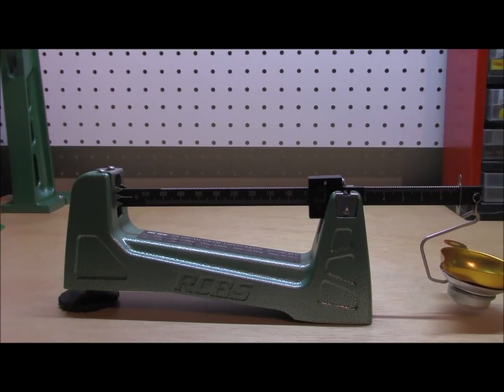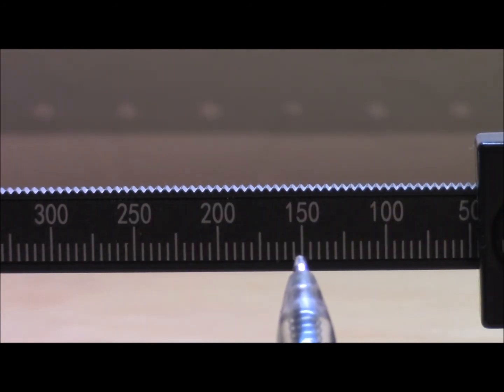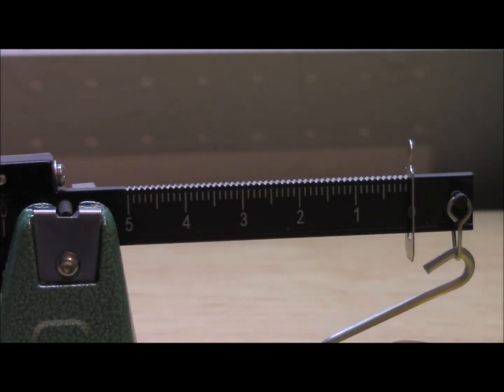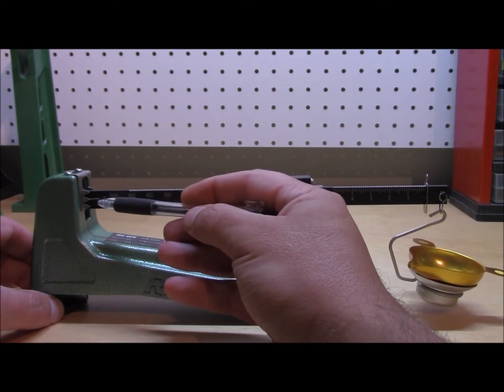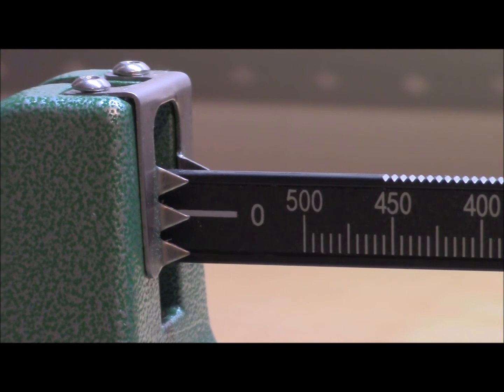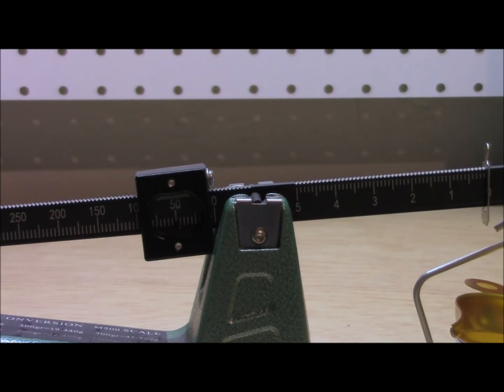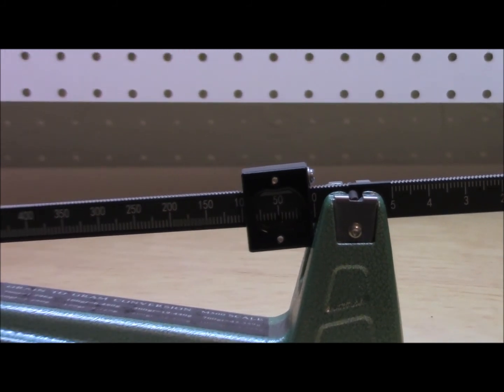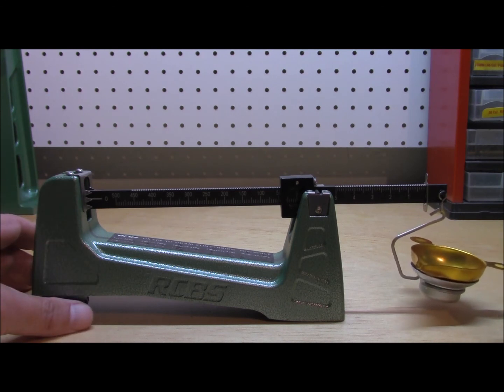Reloading for Beginners - Zero and read a mechanical scale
A quick introduction on how to zero and read a mechanical scale for reloading.  This video is meant as an education video for those who are new to the science of reloading.